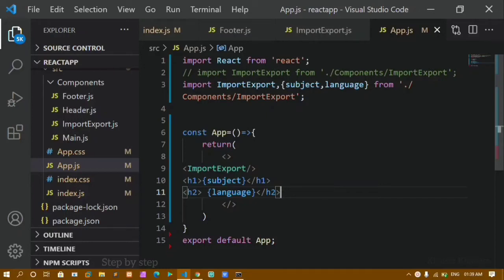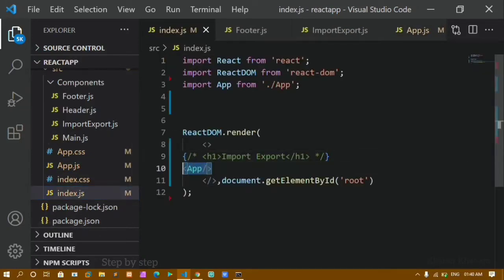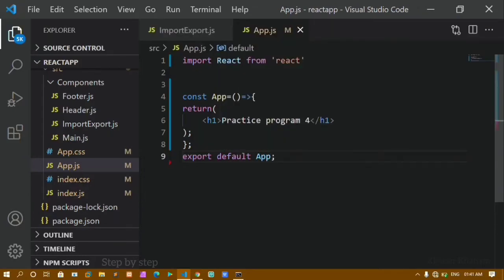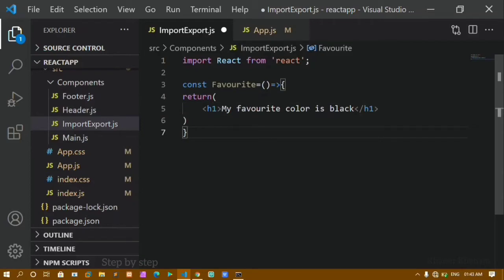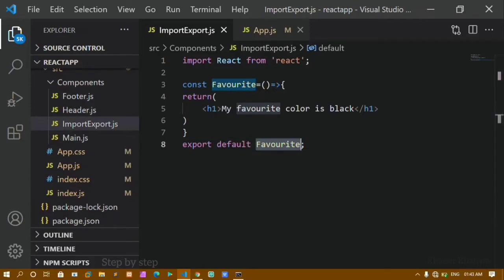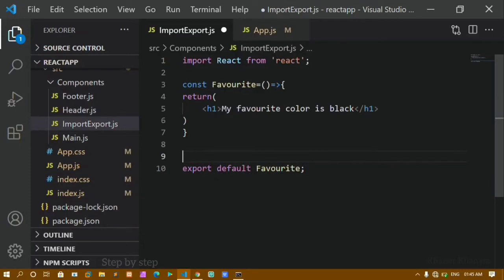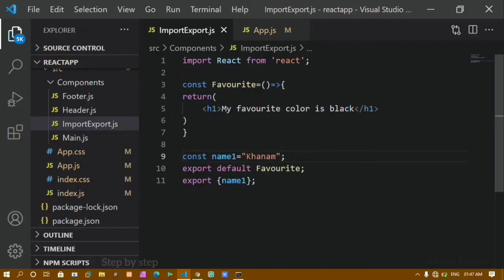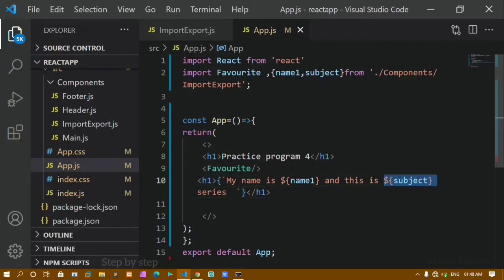#16. Exercise 4: Practice program on Import and Export in Reactjs.